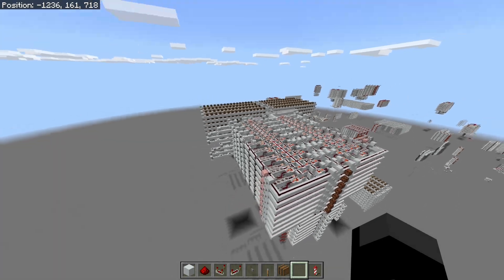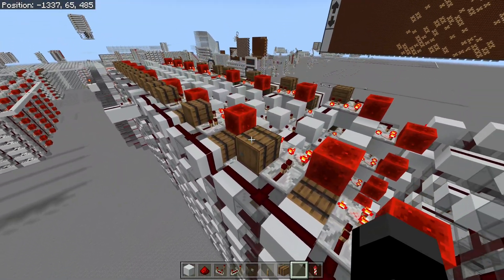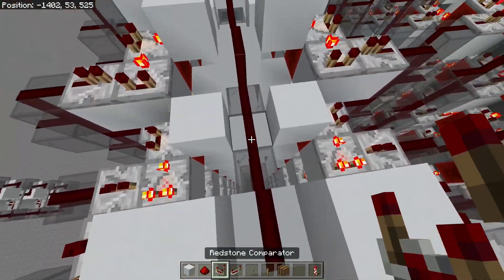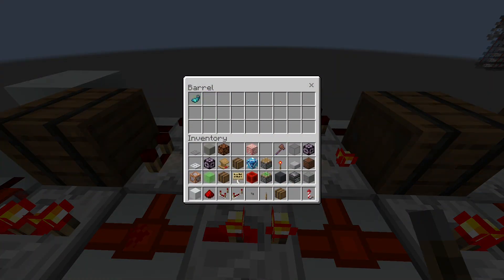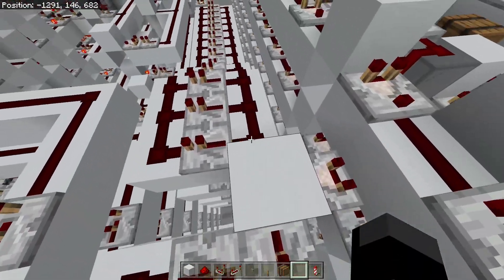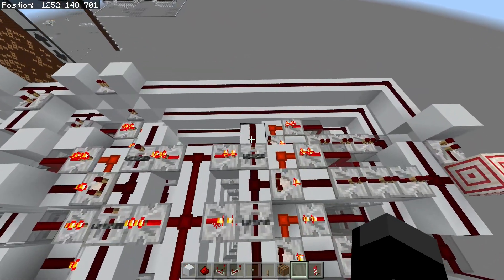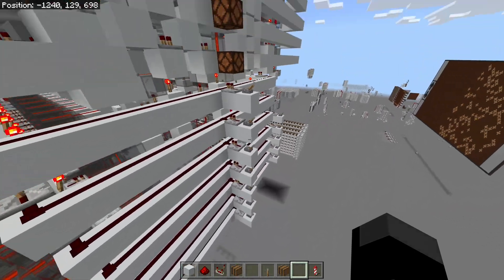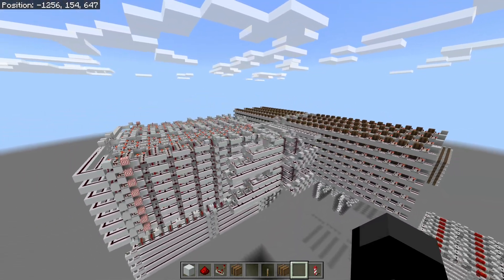I built an instruction cache in Minecraft Bedrock!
clickbait title go brrr XD

In this video I show off an instruction cache for my upcoming computer project. A cache is a small portion of memory that allows the computer to access it very fast.
Speed is necessary for instruction memory as the computer will always be accessing this to load instructions/branch etc.
By using a cache for instruction memory, we can have fast access but also have a large amount of memory by dividing our main memory into "pages" which we can load into the instruction cache as a page swap. This means the computer can have a ridiculous amount of memory whilst still being fast.

There will not be a world download yet as I am still working on this design. Once I finish this part of the computer, then I will make a video and give a world download.